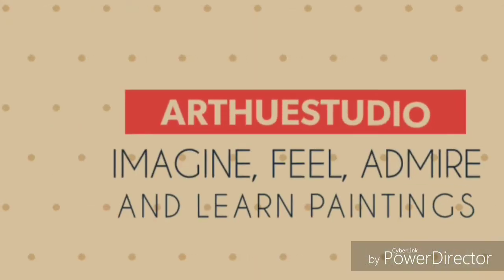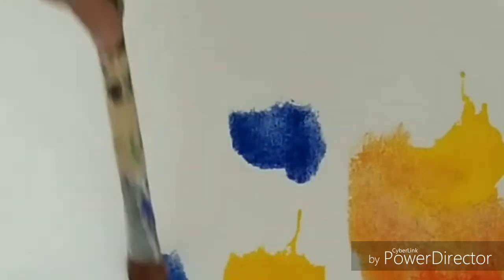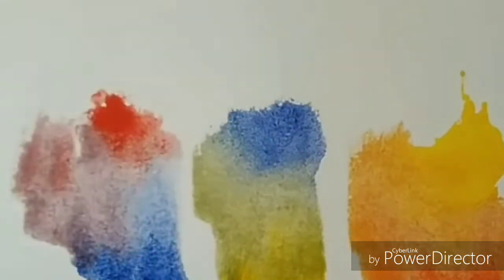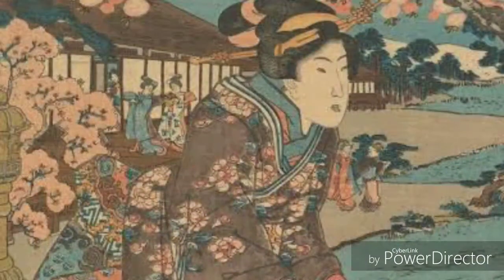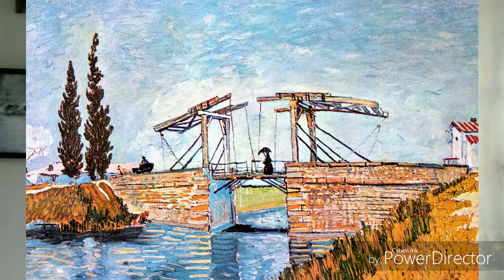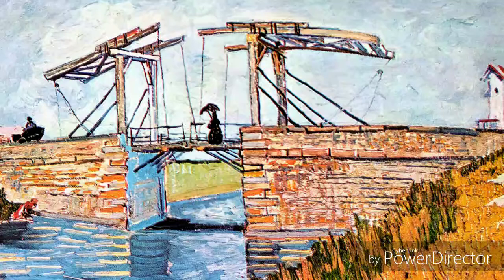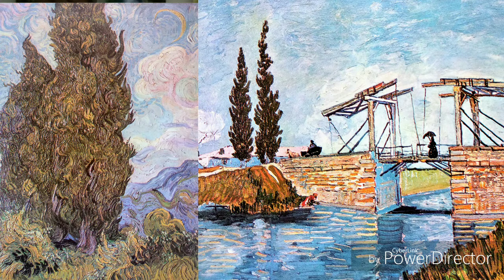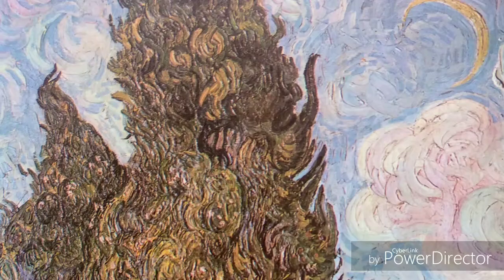The Cypresses Vincent Van Gogh painting | Great Master Masterpiece # Part2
Hi, this is Kalyani Bhogle and you are watching Art hue studio.
Last episode  I
asked you what are secondary colors.
So answer is green , orange and violet are secondary colors .
We  achieve  secondary  colors  by mixing two primary colors .
When we mix yellow, and red we get orange.
When we mix yellow, and blue we get green color.
When we mix blue and red we will get violet
So now if you want to create orange color you know what to mix .
So we can create almost all colors by mixing primary colors.
But Again, it is theory. When we mix two primary colors most of the times we do not get exact  color or muddy version of it.
So practically you will use direct ReadyMade colors. But still you know how to create them and that's very important. Experiment with colors you have at home. I am sure you will enjoy that.

Now back to our favorite artist.
Vincent, last episode we admired his painting Vincent's bedroom in Arles.
See this painting ... What do you feel? Are you feeling cool effect right.
Remember warm and cool colors?
So Vincent has used mainly blue color here. This painting is called as longlouis bridge at alres.
He has painted many versions of this painting.
So what arrangements do you see ?
He has used diagonal lines so our eye gets directed in the   painting.
So here simplification is the key. There is only water, bridge and only one figure in it.
all over we feel pleasant atmosphere.
Vincent was peaceful so his painting vibrates same feelings.
Vangogh was impressed by Japanese prints and woodcuts. So, he tried to get flat effect or Notan and diagonal lines .
Now see this painting .It is called as the cypresses . What do you feel?
Is it dramatically different? Whenever I see this painting , my jaws drops down with aah. So what do you feel?
It is very different from other paintings. Fiery strokes on cypresses tree ... All in curl strokes. Moon , cloud everything.
Feeling is overpowering to everything here. I can't discuss composition and colors... Because I am drenched in emotions. Do  you not feel some irritation, Distress ... There is uneasy feeling all over.
Vincent was admitted in mental hospital during that period. We see inner storm in it.
How powerful artist is. I wish if I could express my feelings through painting like this.

Okay let's talk about him now.
1  Vincent started painting at the age of 27 . So remember it's never too  late ... You can start painting now.

 2  Unfortunately he died at 37 .. And he had only 10 years to paint.

3 But... He painted 2100 paintings and drawings during this period.

4 And the fact is that he was unwell.He had some mental illness.
He was poor all his life. I think he was only able to sell one painting , while he was alive.

5 His brother Theo vangogh supported him morally and financially.
He was very close to him, and he wrote  approx 820 letters to him and his wife. Because of those letters we can understand his feelings and art journey.

So I guess that's it for today. If you want to  know more about vangogh you can buy book.
Also, for marathi viewer sthis is book translated by great artist and writer Madhuri Purandare.
See this is Vangogh's  self-portrait ... Amazingly he painted more than 30 self portraits... We will discuss those sometime.
Bye tata.
Next time we will discuss works of a  great Indian artist. I hope you like this video. If you have any questions or suggestions please write  below in comment.
bye-bye